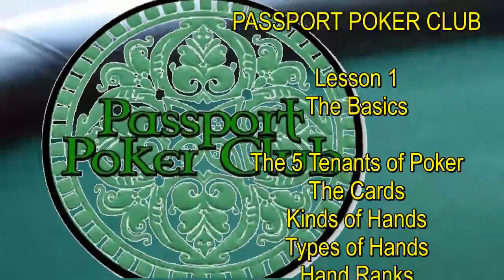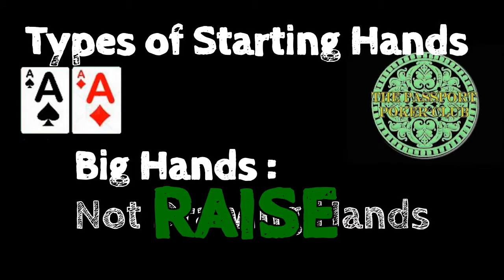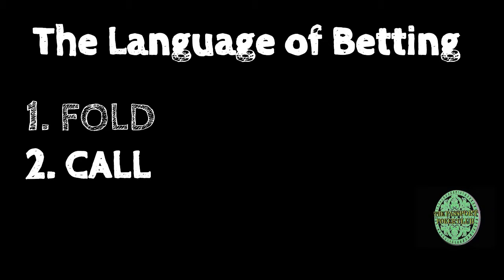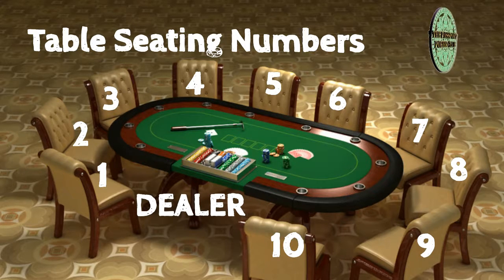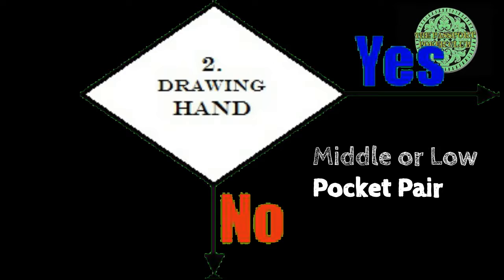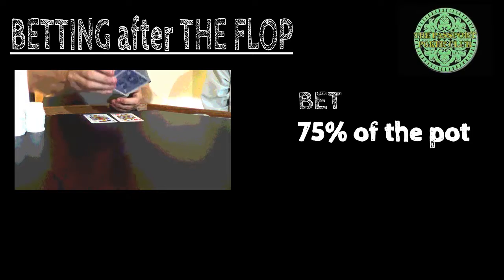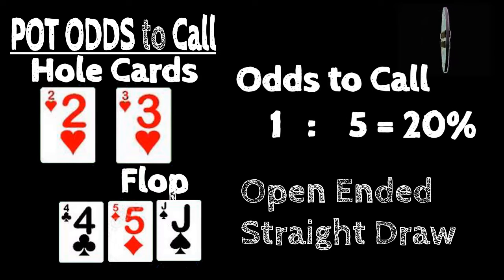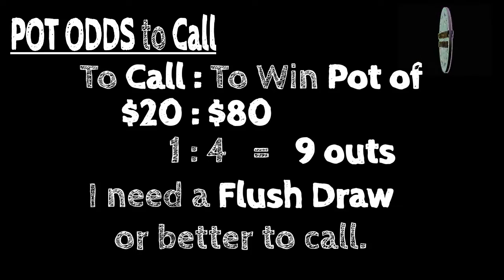Shamus' Passport Poker Club Lesson 1 The Basics Texas Holdem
5 Tenants of Poker    Effective Call      Kinds of Hands
Types of Hands          Effective Raise  The Deal
Language of Betting  The Cards           Pot Odds to Call